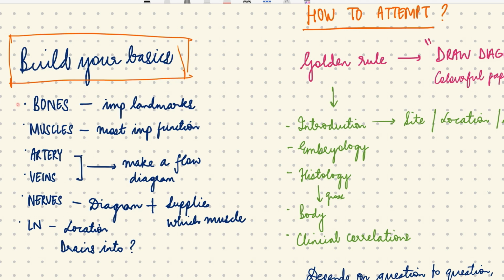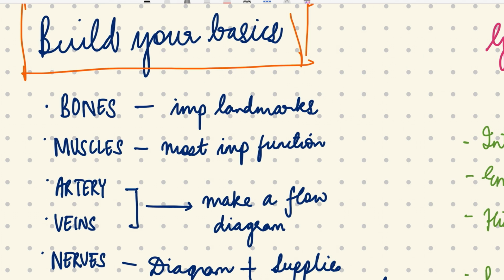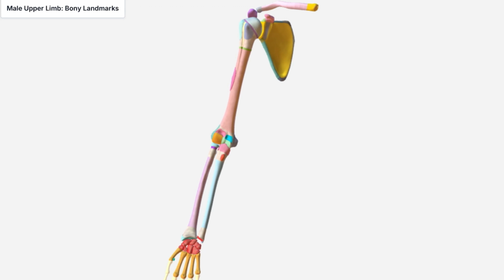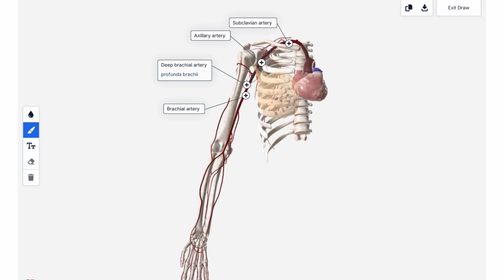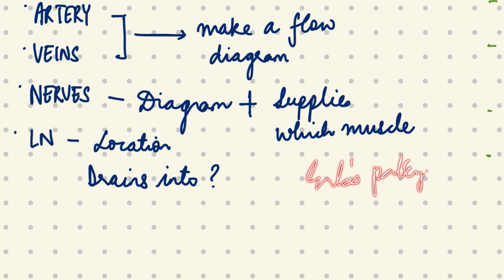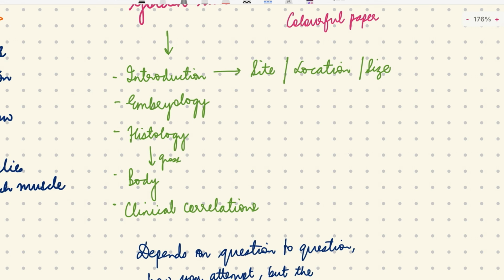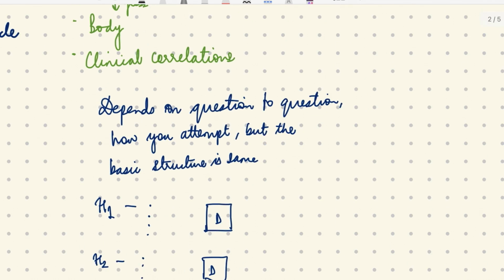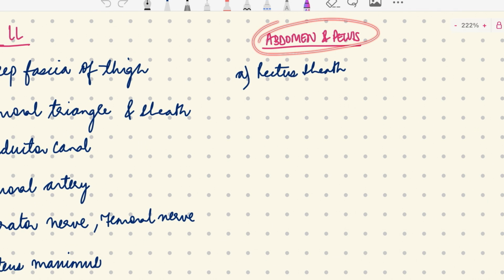How to study GROSS ANATOMY and amster university exams (theory + practical)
This video completely covers gross anatomy, how to build strong basics, how to approach anatomy, how to write answers and important topics you need to focus on.
I will be explaining using my personal notes, so you will see exactly how I study and organise gross anatomy.
By the end, you will know how to simplify the subject, attempt it confidently and  learn how master topics.

Learning Objectives:-
1. How to build basics
2. Smart ways to attempt and approach
3. Important topics you can’t miss

00:00 - Overview
00:38 - How to build your basics
01:18 - Bones
02:17 - How I used to take notes of bones
02:48 - How to use 3D biodigital app
03:12 - Muscles
03:40 - Blood vessels
04:29 - Nerves  and lymph nodes
05:11 - How to attempt your paper
07:05 - My answer paper
07:30 - Important topics